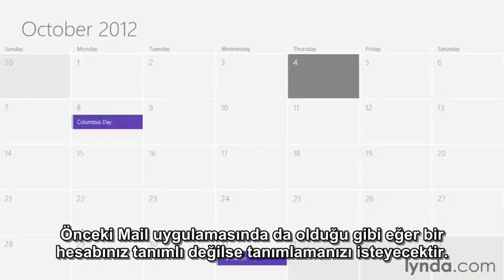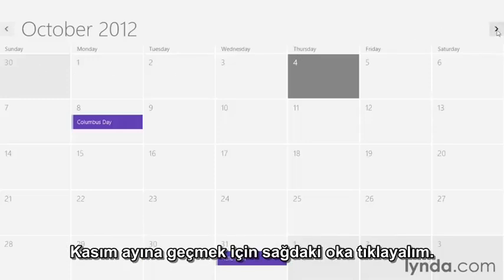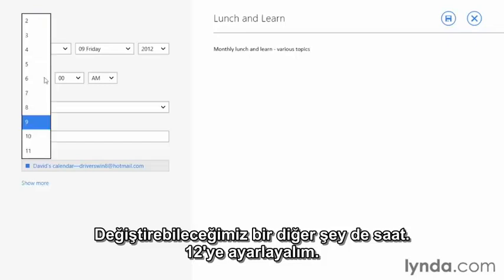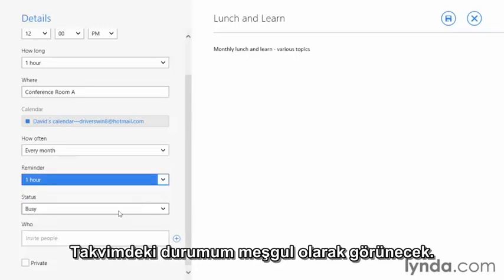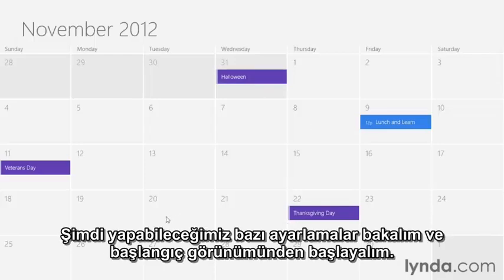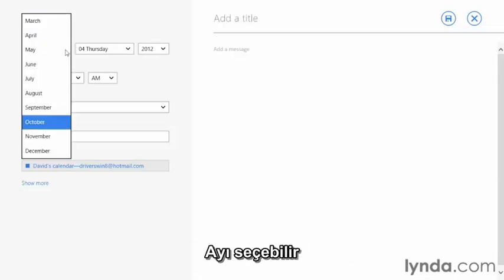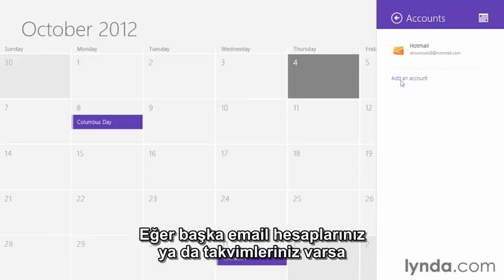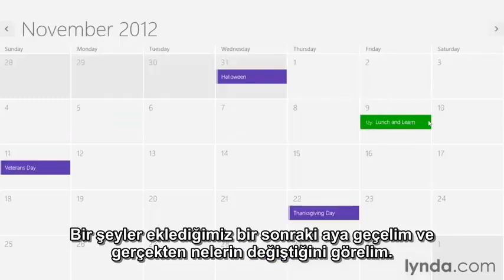Windows 10 – 18 – Takvim uygulamasını kullanmak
Windows 10 Temel Eğitimi – Using the Calendar app – Şimdi bakacağım metro tarzı Windows 10 uygulaması Takvim uygulaması. Varsayılan olarak başlangıç ekranınızda görünür. Biz kutucukları yeniden düzenlemiştik o yüzden benimki sol alt köşede duruyor.